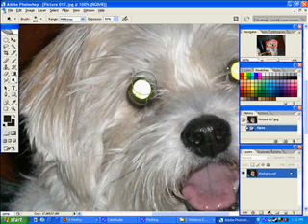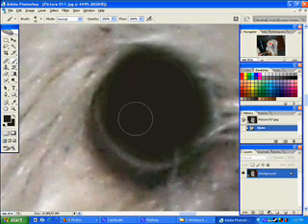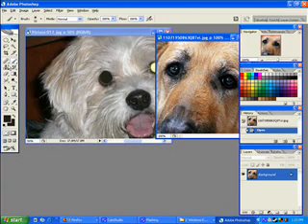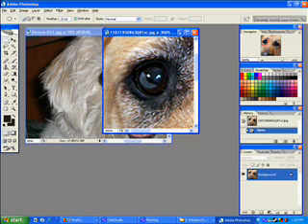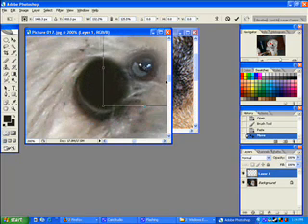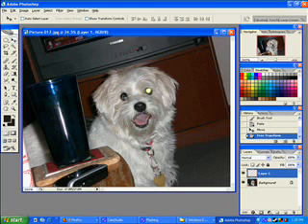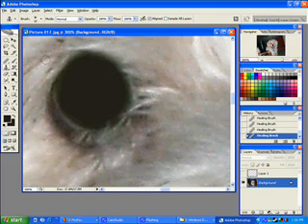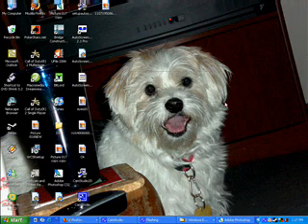Photoshop Tutorial - Pet Eyes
How to erase "Pet eyes"